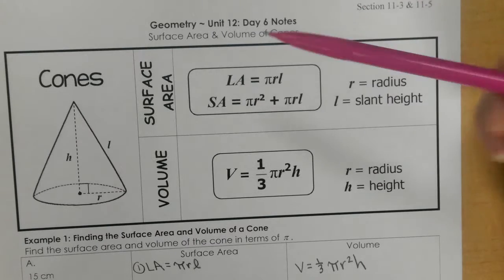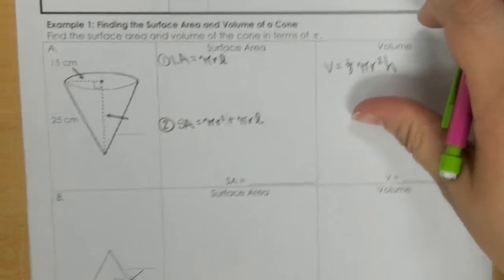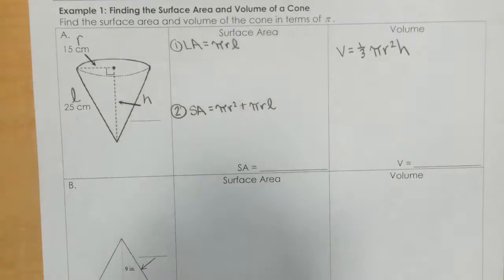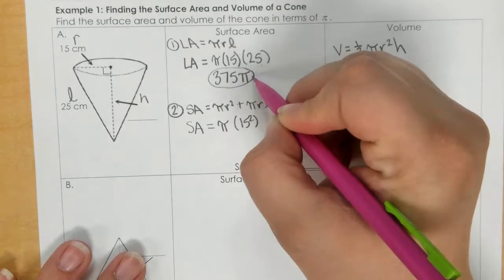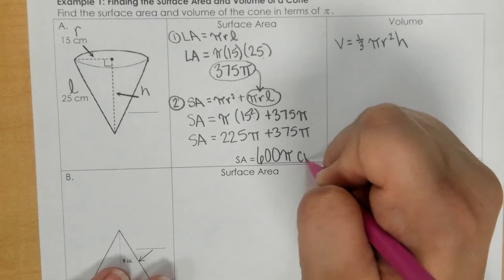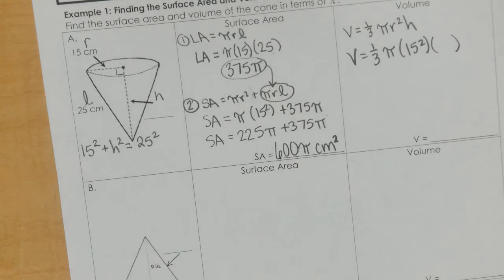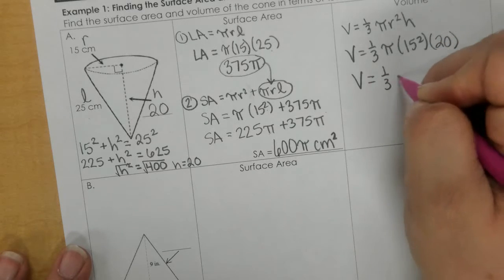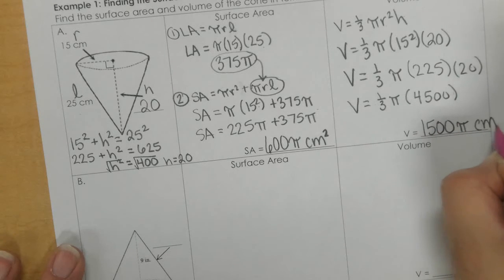Geom - U12 D6 Notes EX.1A (Cones)